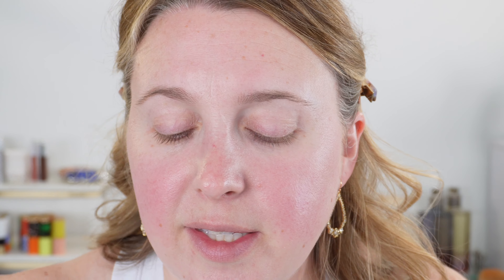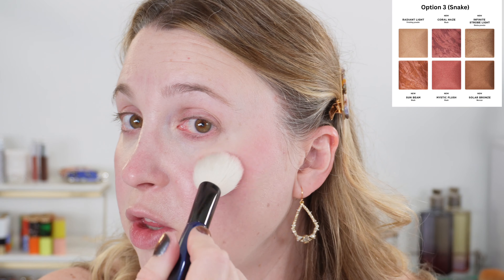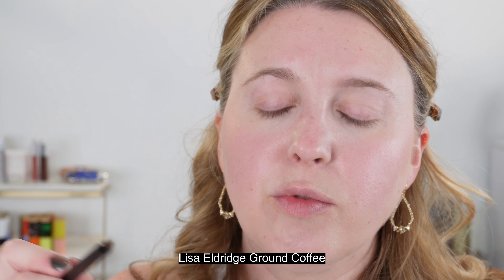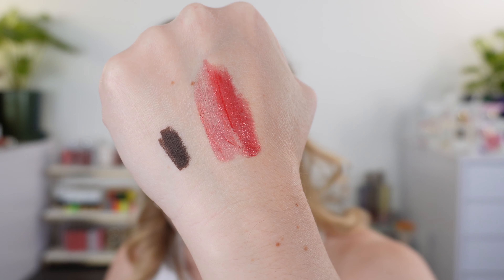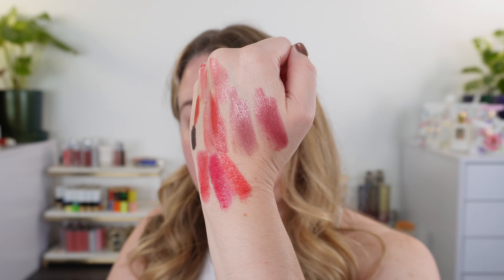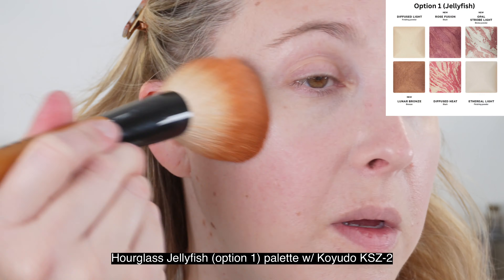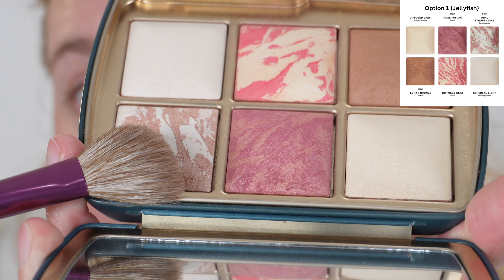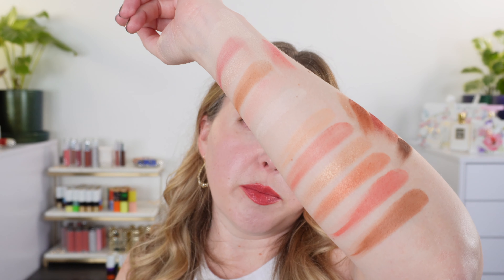Hourglass Holiday Collection - Lightest & Deepest + Hermes Rouge Bruni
What is your favorite holiday collection so far?

HermèsRouge Hermès Shiny Lipstick Limited Edition, 72 Rouge Bruni at Bergdorfs

Timestamps:
0:00 Intro
1:00 GRWM - Base
4:14 SUQQU Powder Swatch
5:04 GRWM – Hourglass
7:42 GRWM – Lisa Eldridge & Hourglass
9:30 Hermes
11:51 Hermes Comparisons
15:50 Hourglass Arm Swatches
24:05 Details & Demos – HG
30:00 Hourglass Thoughts

💟ABOUT ME:
Age: 42
Skin type: Balanced
Skin tone: fair neutral with slightly cool overtones

*️⃣FOUNDATION SHADES:
Chanel BD01, Concealer BR02
Chantecaille - Porcelain
Cle de Peau - I10
Givenchy - 1-N95